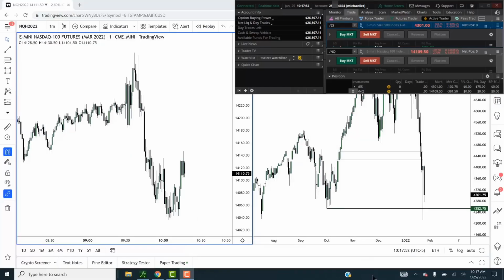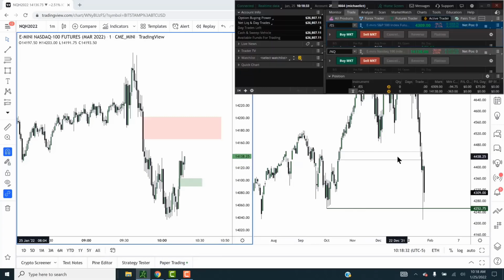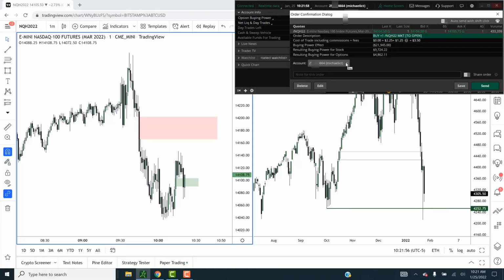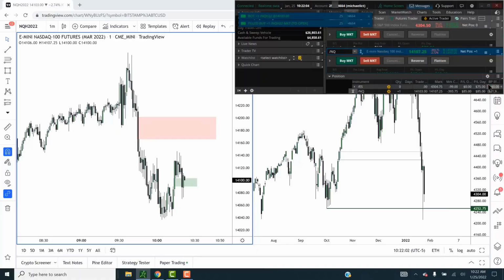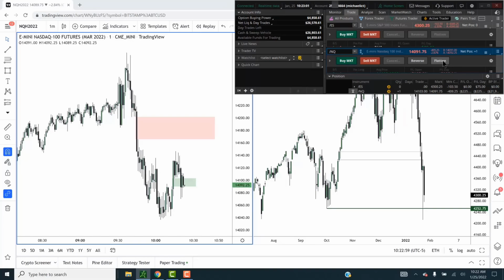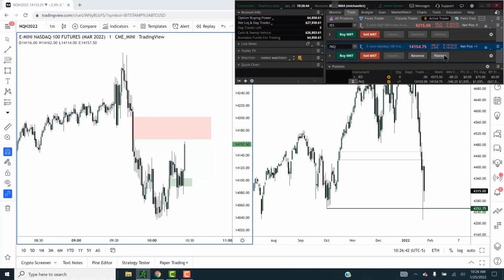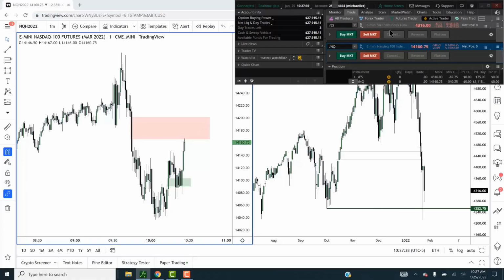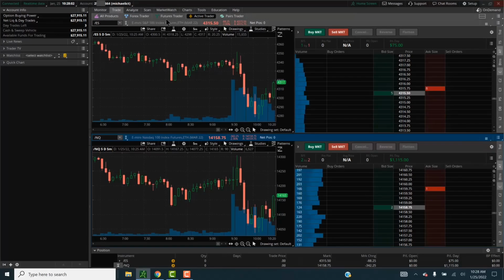2nd homework - 2022 ICT Mentorship Episode 3